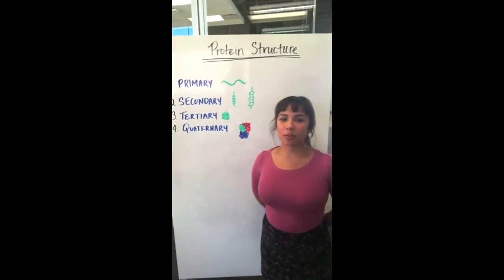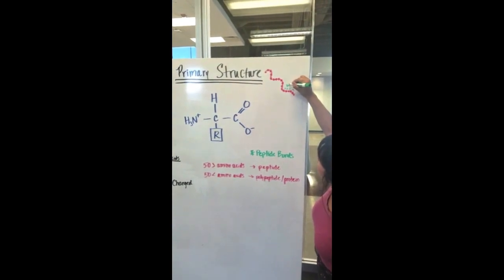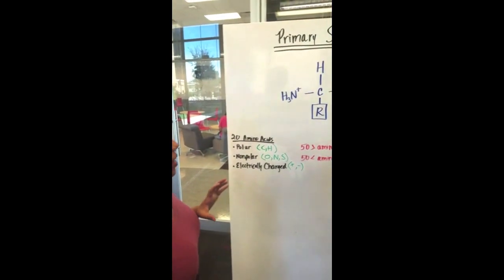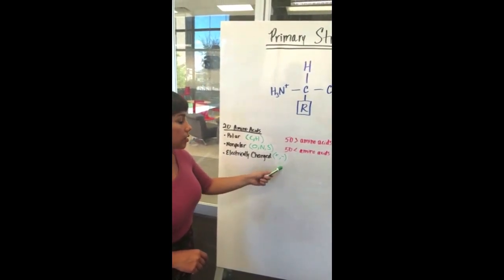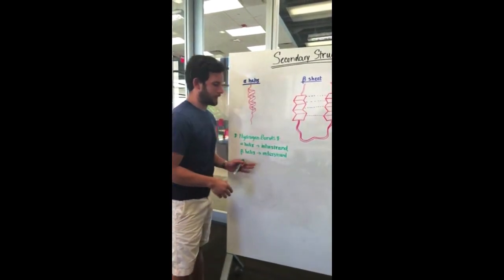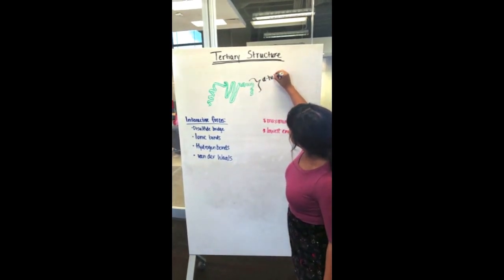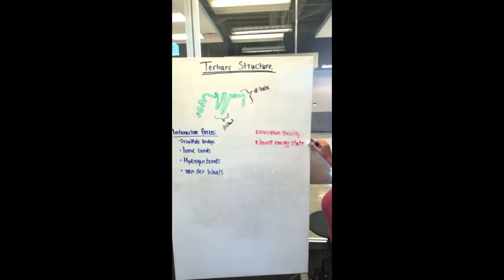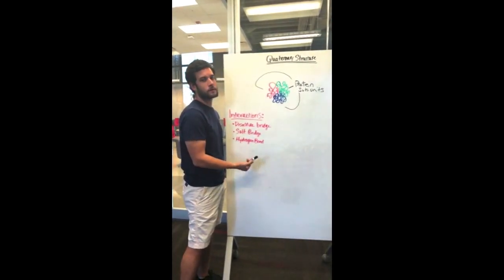Protein Structures (Primary, Secondary, Tertiary, Quaternary)